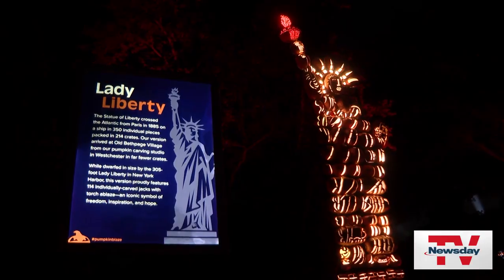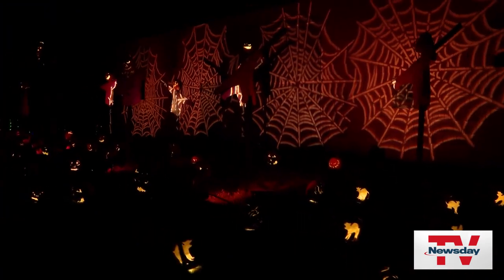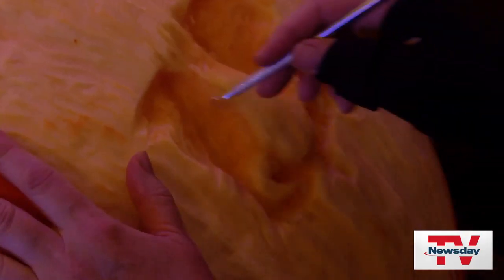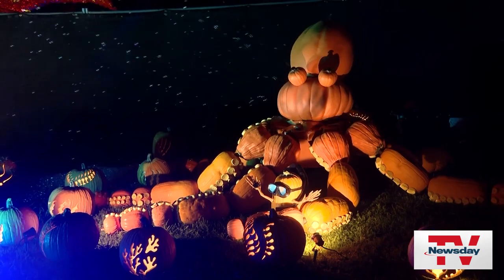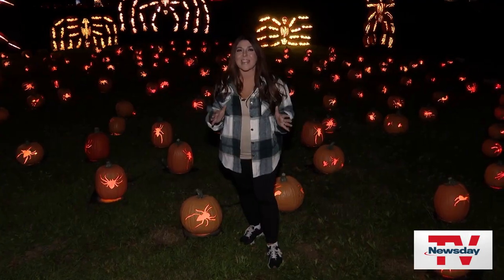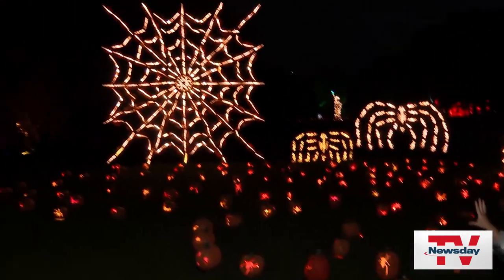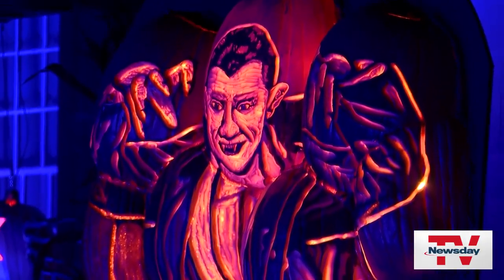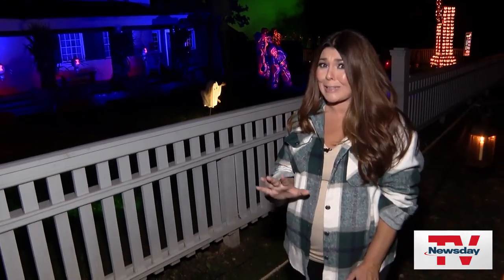Great Jack O'Lantern Blaze returns to Old Bethpage Village Restoration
The Great Jack O’Lantern Blaze is returning to Old Bethpage Village Restoration from Sept. 22 through Nov. 5, NewsdayTV's Elisa DiStefano reports. Credit: Anthony Florio

@newsday on Facebook, Instagram and X.